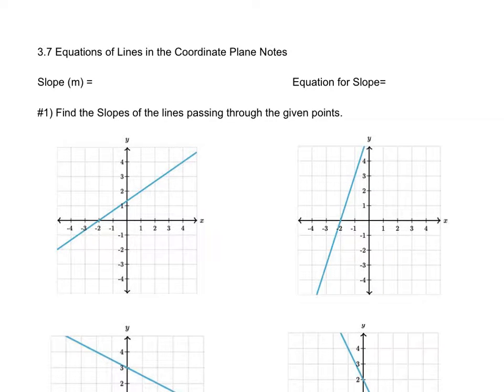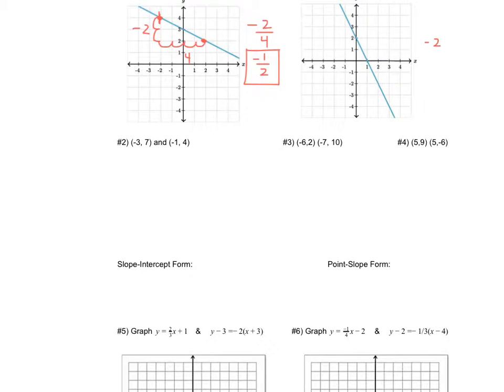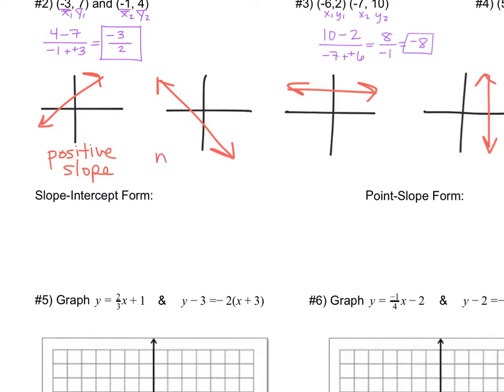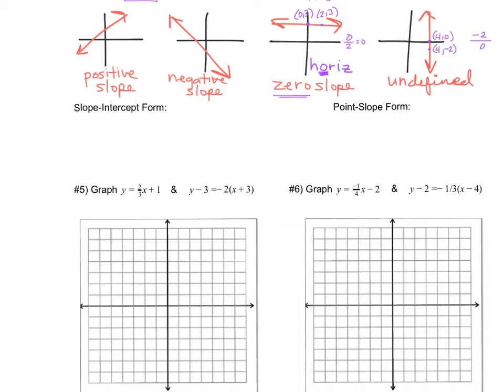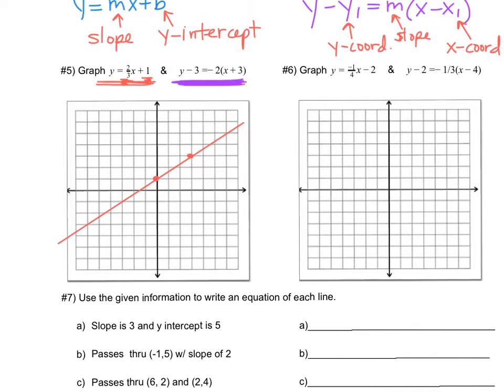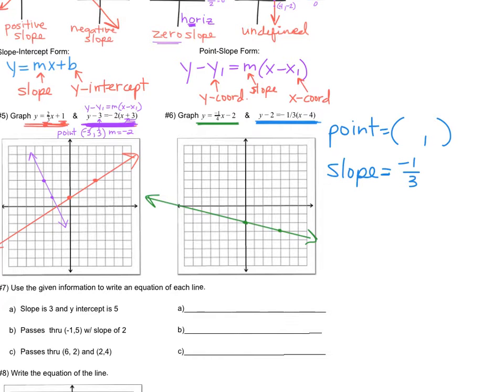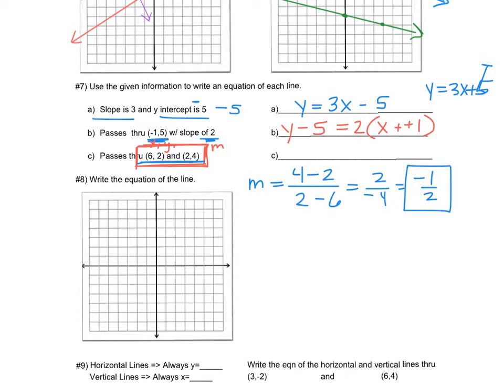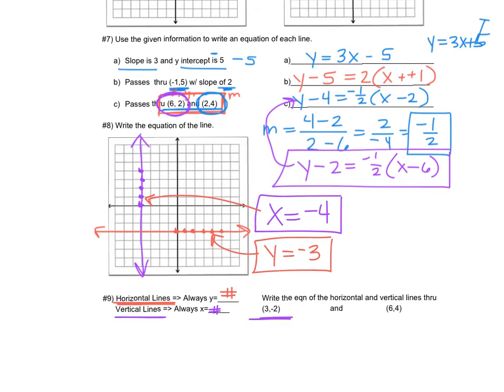Geom 3.7 equations of lines in the coordinate plane